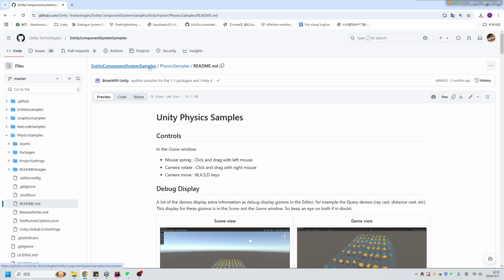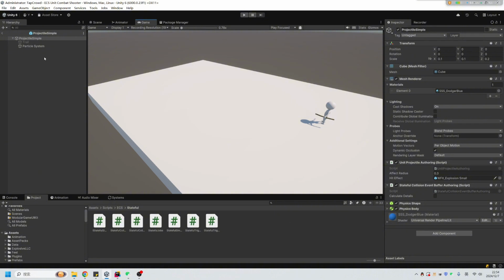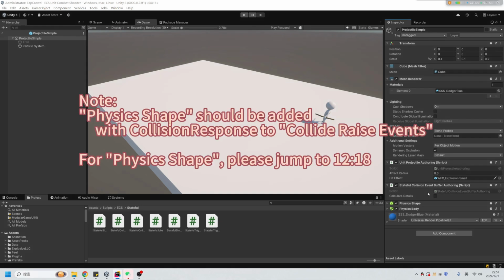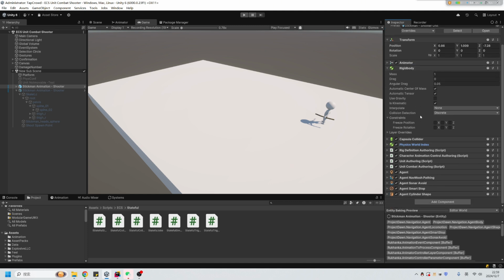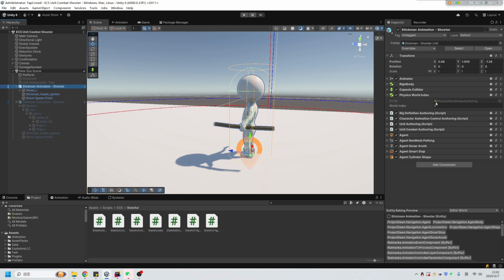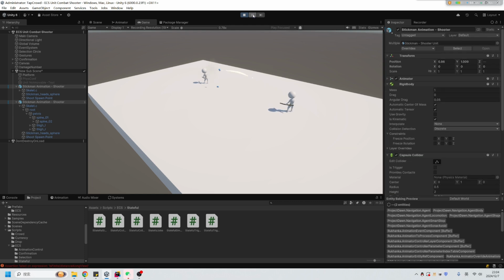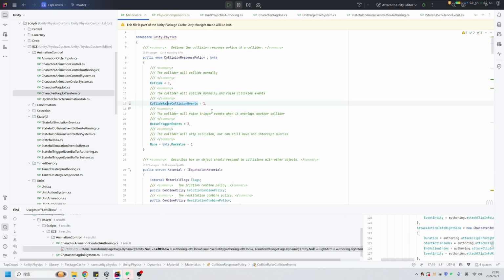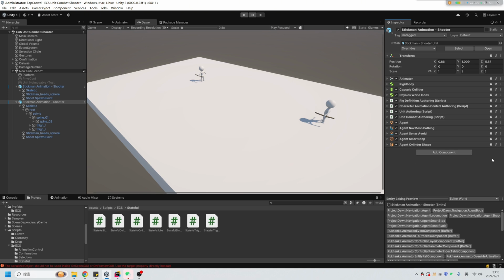Shortcut To DOTS Physics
This video demonstrate a general approach on DOTS Physics for beginners by utilizing Unity ECS Samples.
1. Capture Collision/Trigger Events in a per-entity manner in DOTS
2. Disable/Enable Rigidbody and Collider in DOTS
Additional Note provided :
1. What happens when "Is Kinematic" is toggle on/off?
2. How to "modify" physics collider/ rigidbody component data ?

Chapters:
00:00 Intro
00:38 Unity ECS Samples repository
01:30 "Stateful" Collsion Components and examples
05:00 Enable/Disable Rigidbody with "Physics World Index" (Authoring)
07:19 "Physics World Index"  and "isKinematic"
11:12 "Physics Shape" and "Physics Body" from Unity Physics Samples